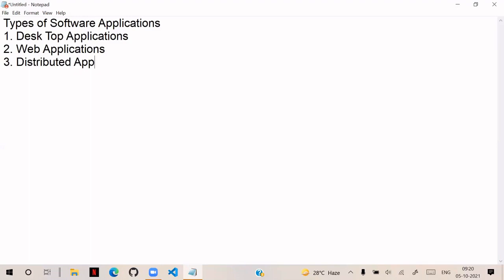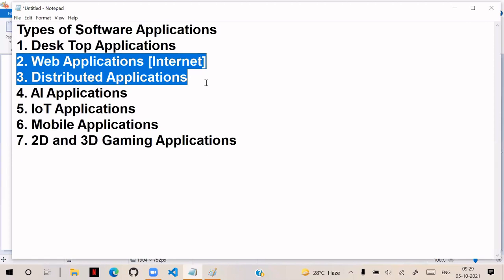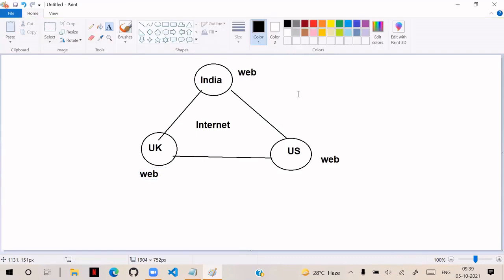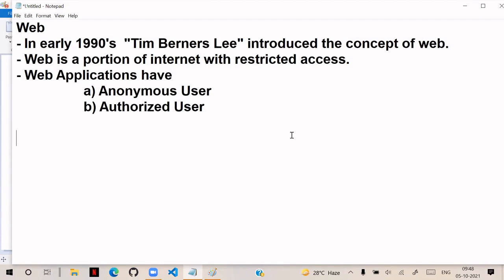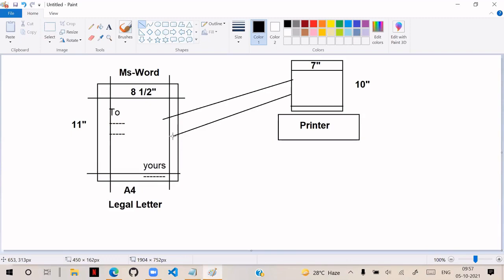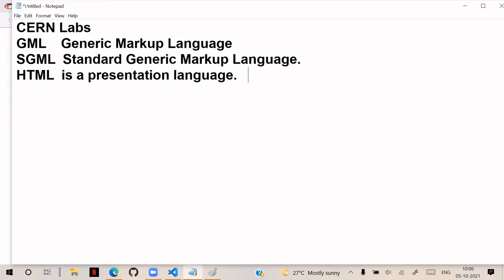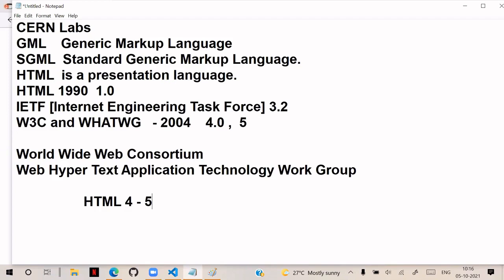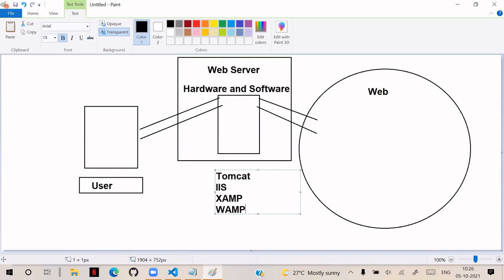HTML || WEB || NETWORK || DAY 2